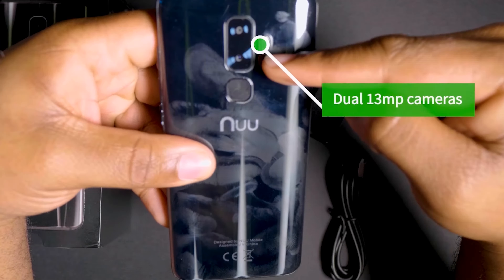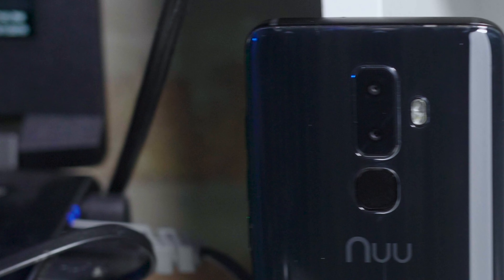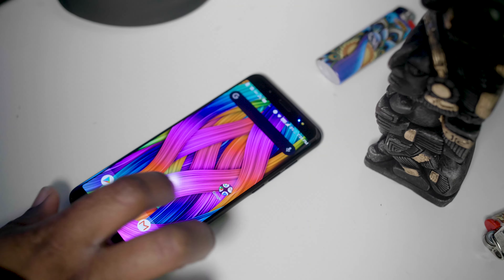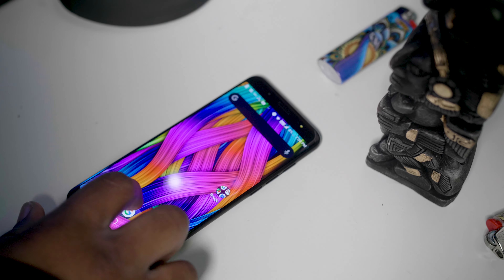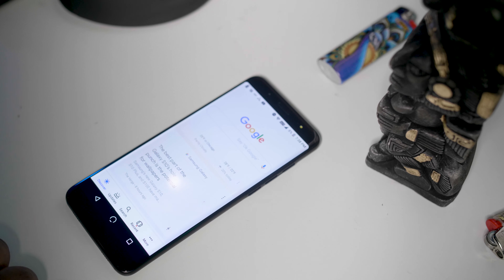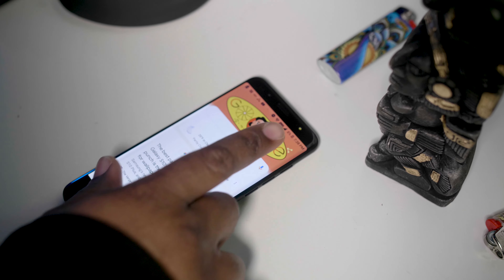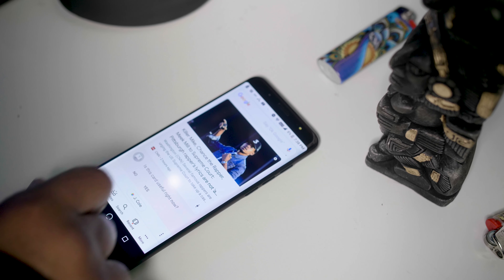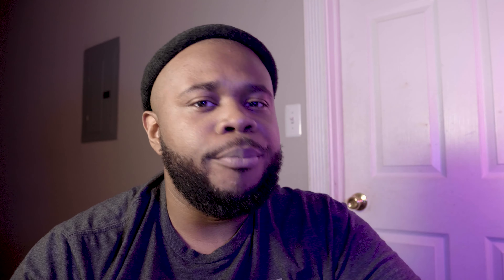G3 Plus Review | NUU Kid on The Block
G3 Plus Review | NUU Kid on The Block As far as being a budget phone for 2019 it definitely does that. But honestly the NUU G3 PLus by nuu mobile doesn't check enough boxes for me besides battery life. Thats the greatest thing about the device.

What I use to Make This Video:
Gh5 Battery Grip=
Acer Predator
Shotgun Mic
Docking Station
Phillips Hue
Lens Leica
Sigma 18-35